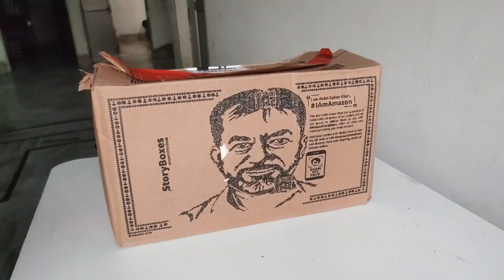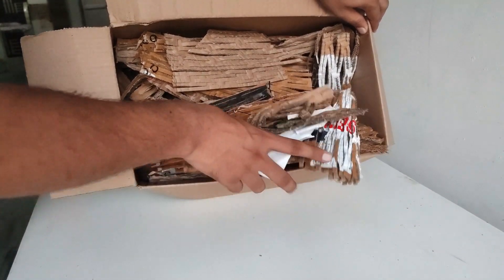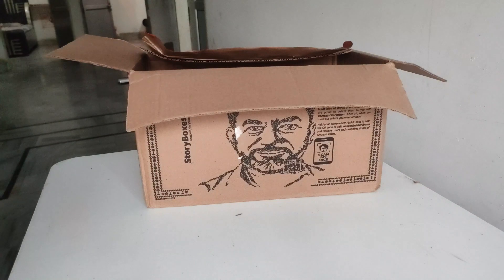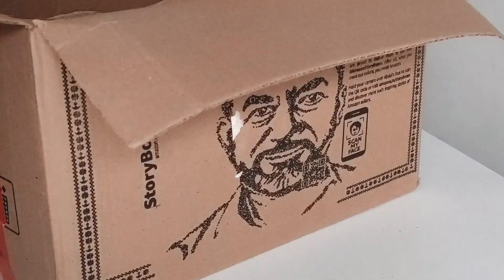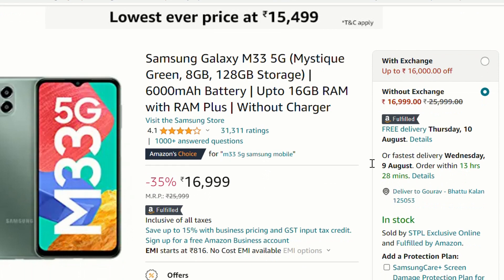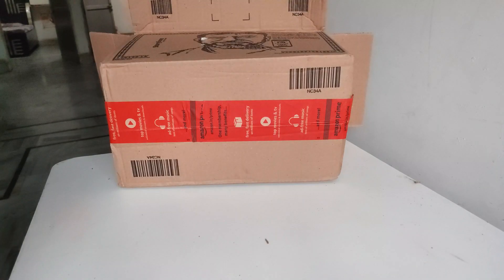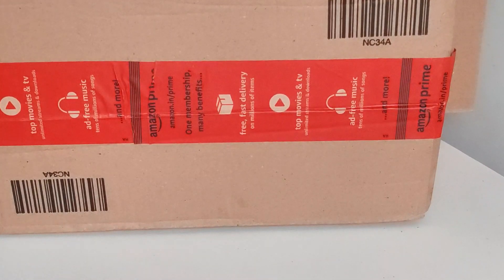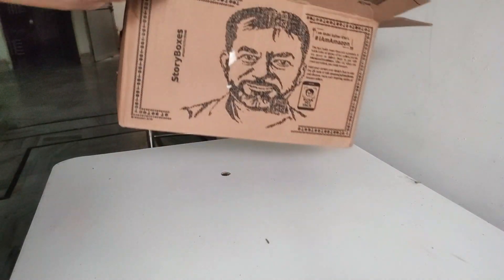Things to remember during Online Shopping